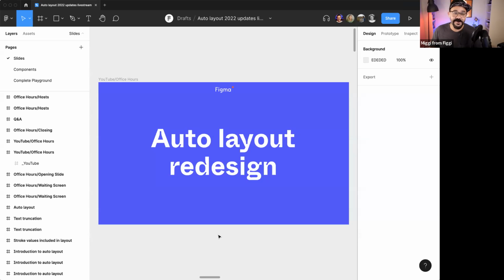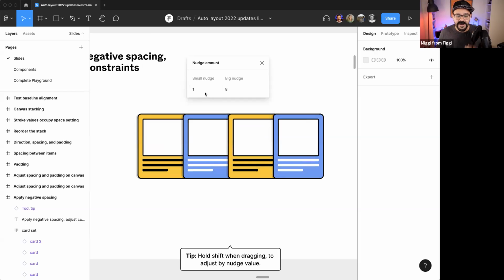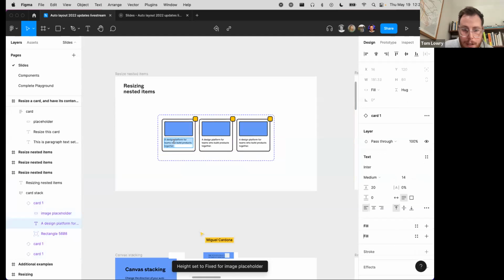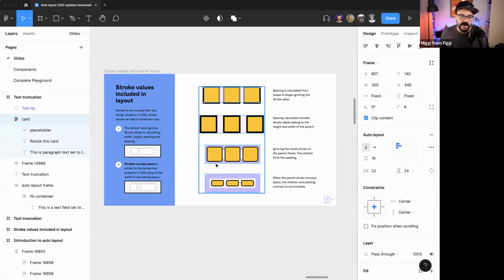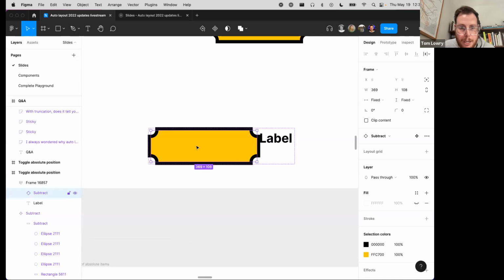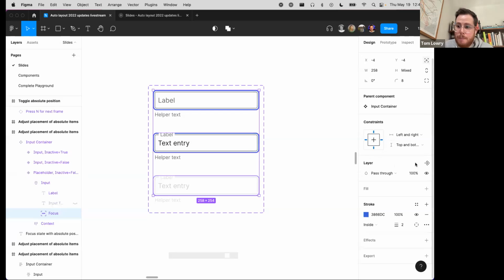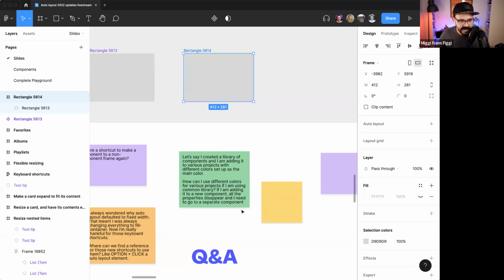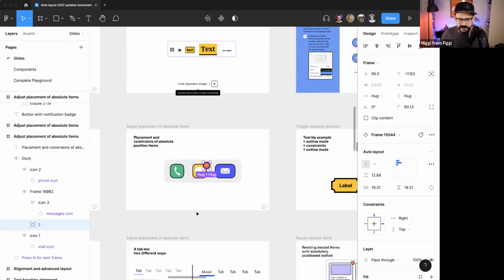Office hours: Auto layout redesign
The new auto layout is here! Learn all about the redesigned auto layout. We’ll walk you through how to use the new properties panel and on-screen controls, as well as showcase the new layout features like absolute positioning, negative spacing, and more.

If you’d like more info about the new auto layout experience, duplicate the or visit our

0:00 Introduction
0:56 Canvas spacing and padding
11:28 Resizing
19:10 Alignment and additional shortcuts
26:06 Absolute positioning
36:23 Additional examples
46:19 Q&A
54:46 Closing